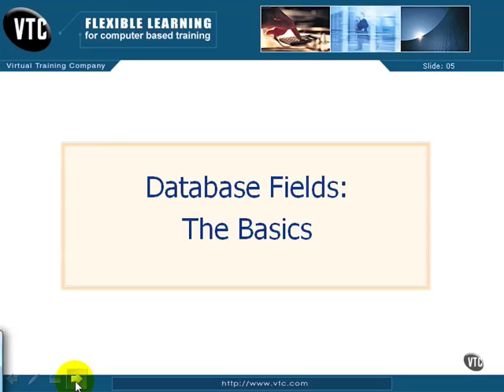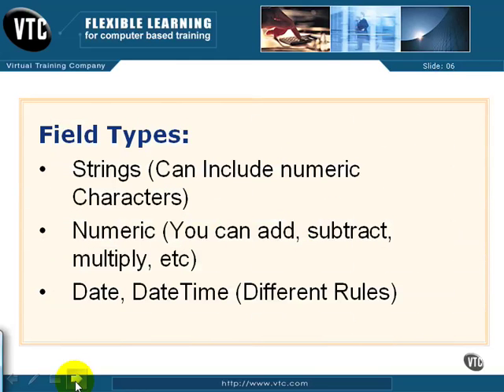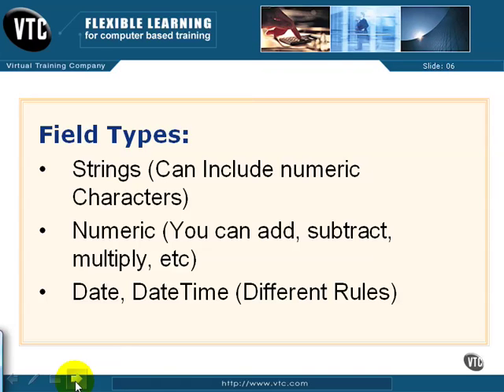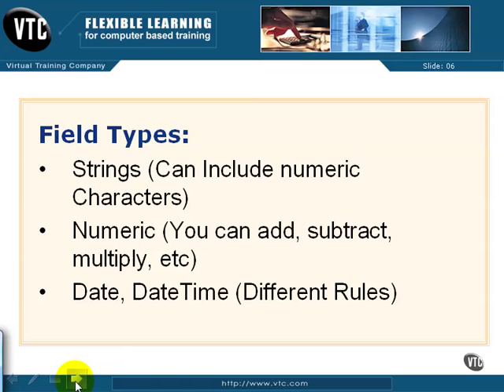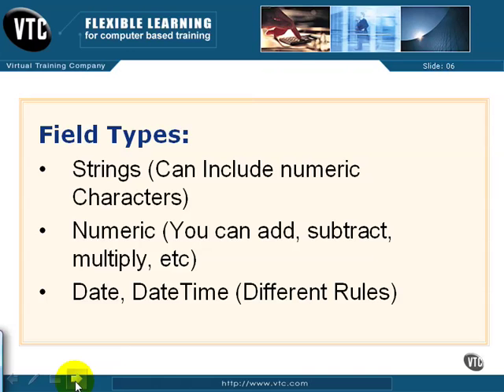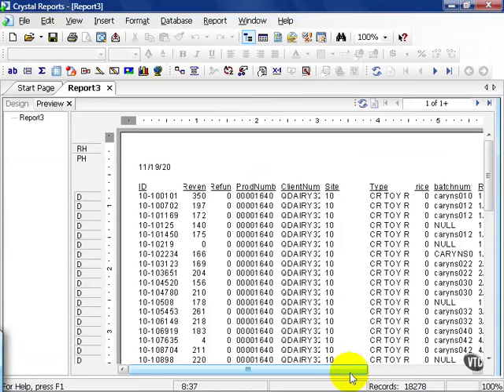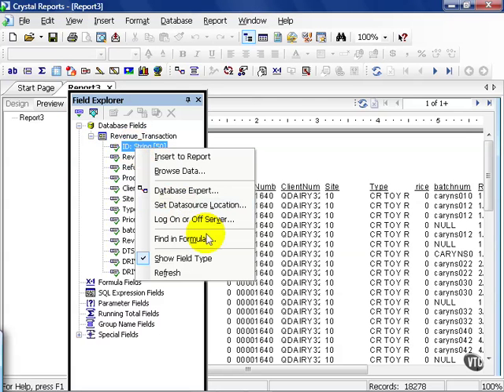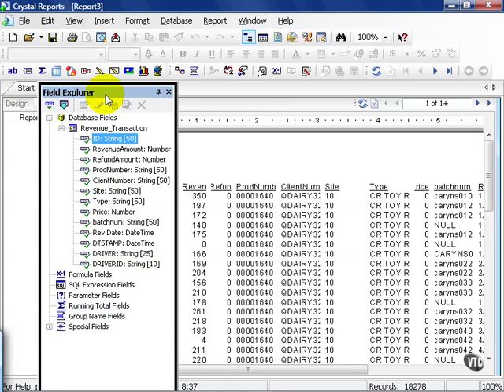43 Crystal ReportsXI Fields Dimensions Metrics 1 Database Fields